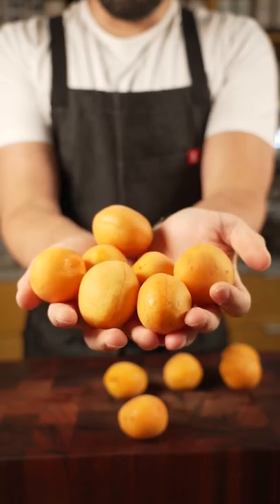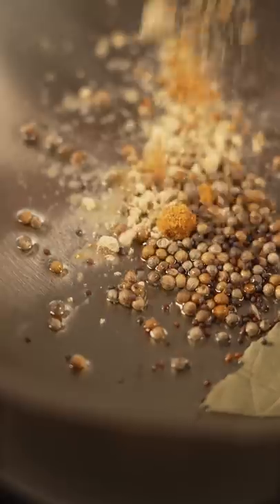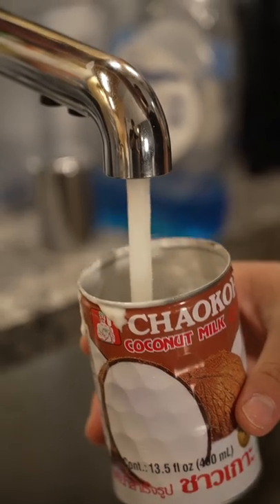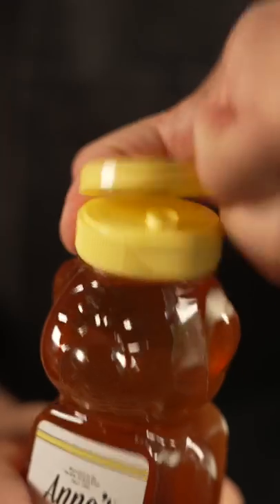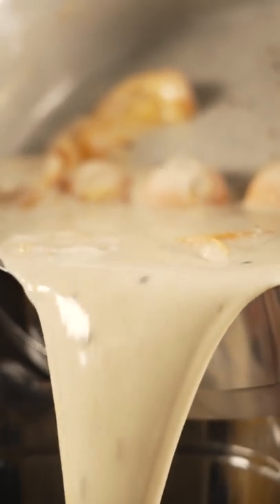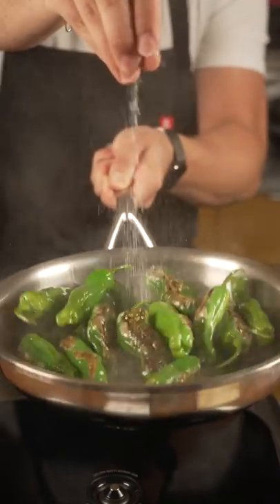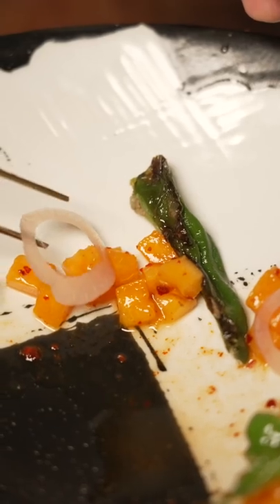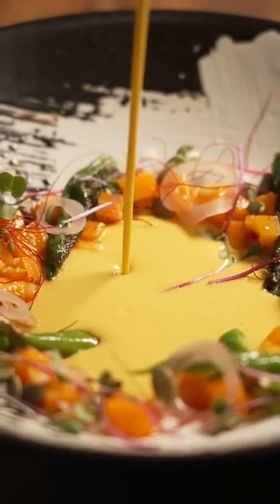Day 9 Good Soup Summer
Apricot garam masala

Ingredients:
(Masala)
-1 quart apricots
-13.5 FL. OZ. Coconut milk
-13.5 FL. OZ. H2O
-1 tbsp ginger powder
-1 tbsp brown mustard seed
-1 bay leaf
-1 Batavia cinnamon stick
-4 green cardamom pods
-2 whole clove
-2 tsp cumin
-1 tbsp coriander
-2 tbsp mace
-salt to taste once chilled
-rice oil to coat pan and sauté

Puree the living hell out of everything once cooked, i blended for about 6 minutes.

(Compressed Apricot)
-2 cups diced apricot
-2 tbsp wildflower honey
-2 tbsp rice vinegar
-1 tbsp Korean chili flake

Garnish with pepitas, pickled onion, blistered shishitos, micro radish, chili threads, compressed apricot and flakey salt.